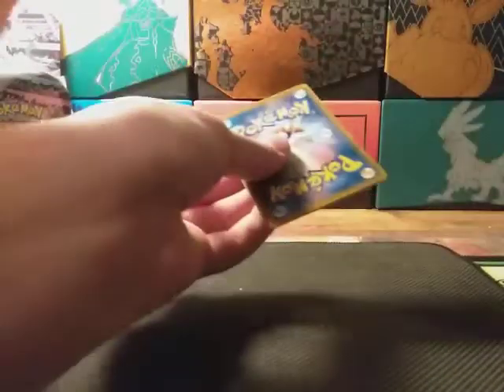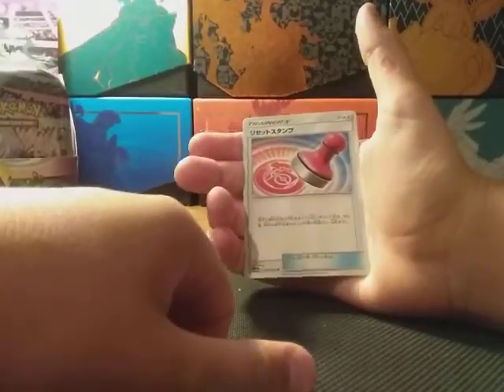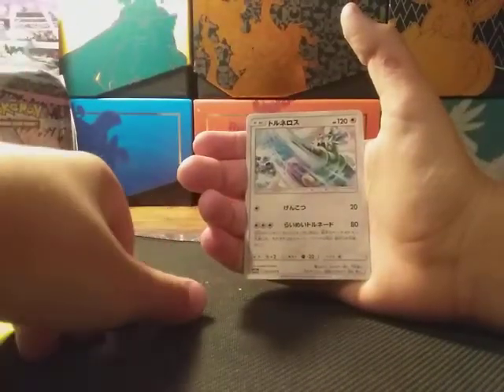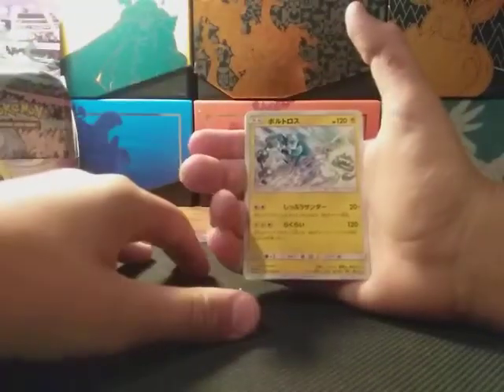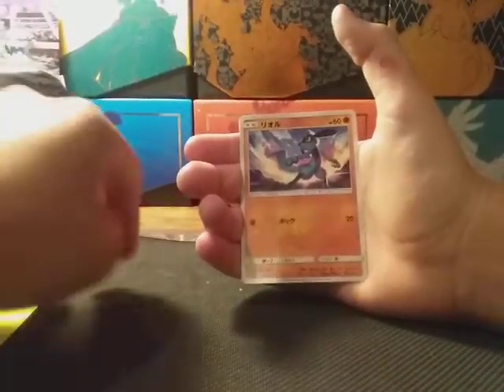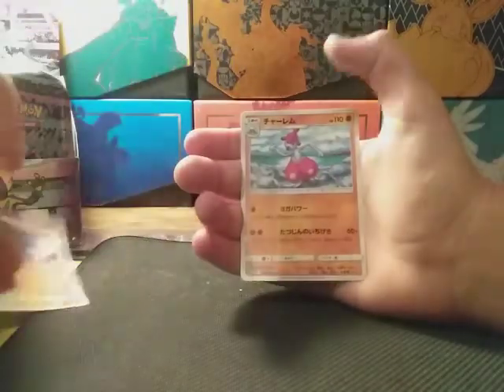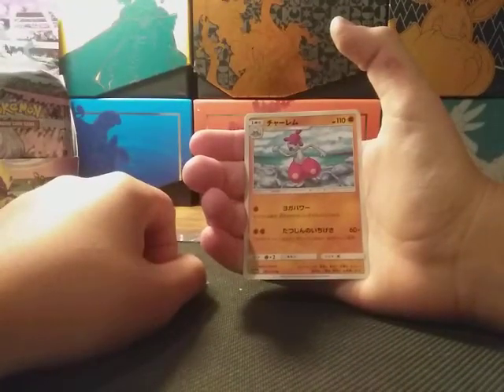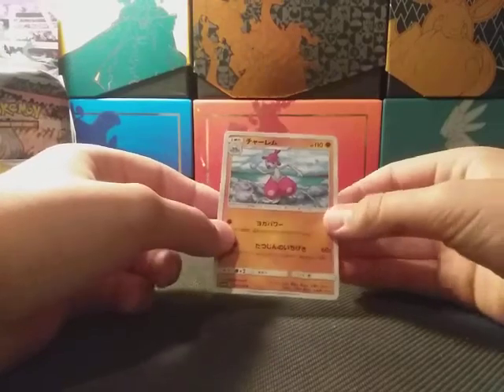Japanese pokemon booster box part 25